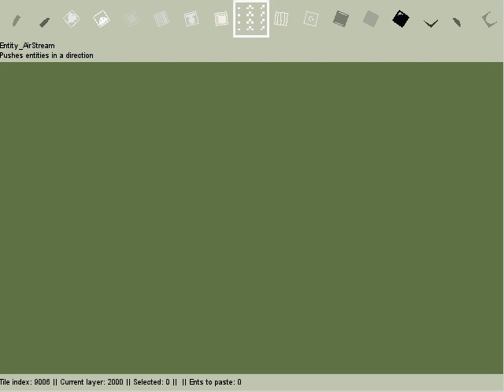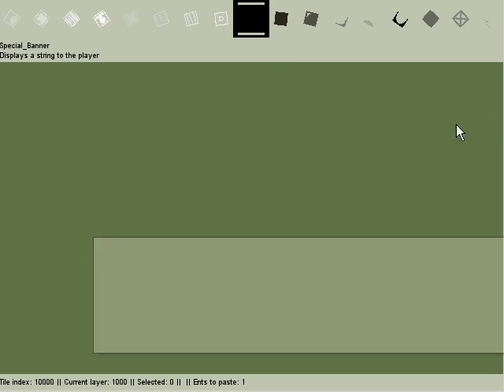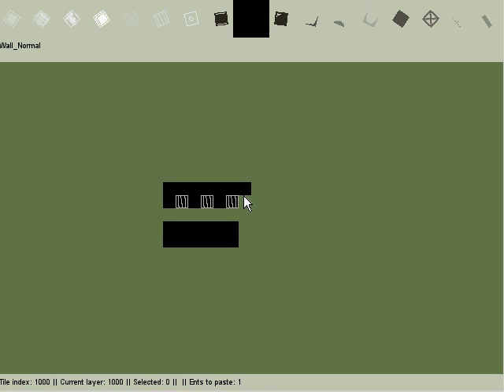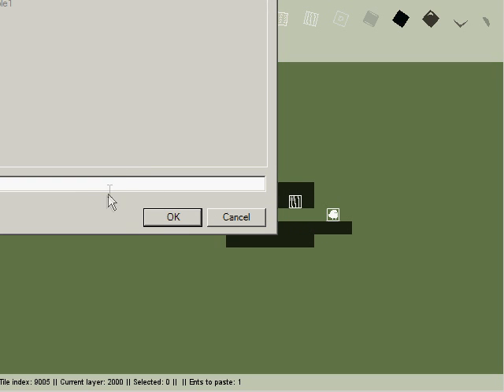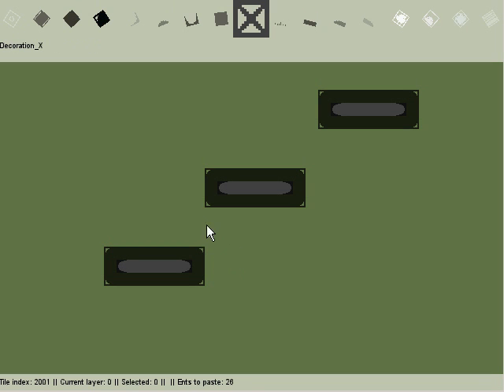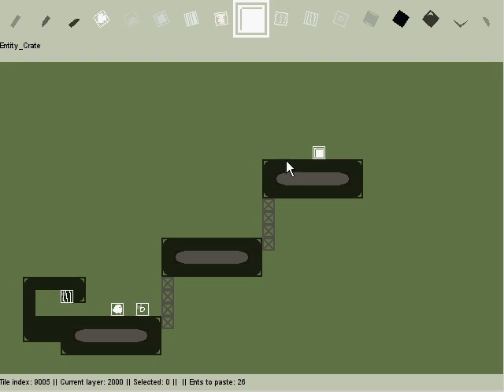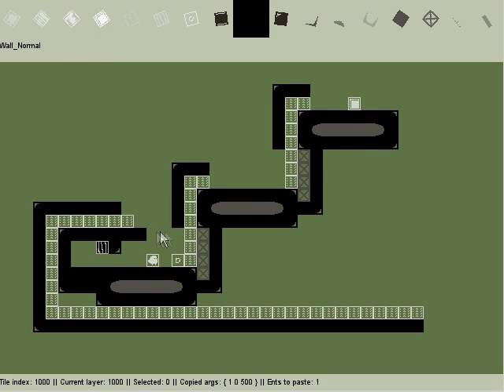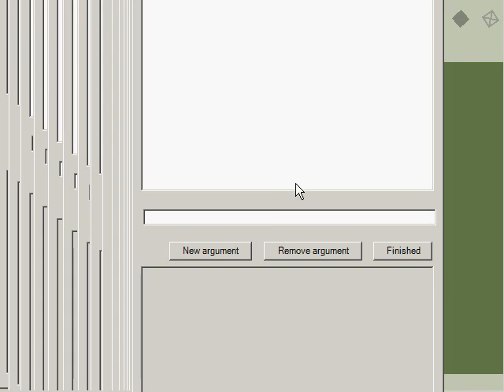Custom physics engine (SFML.NET + C#) (28)